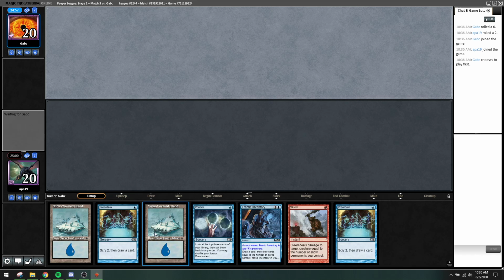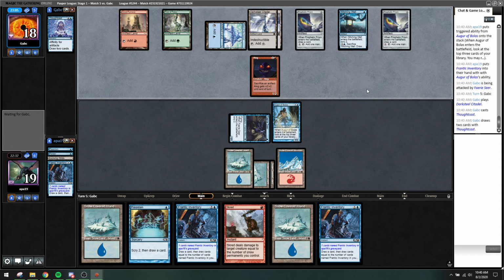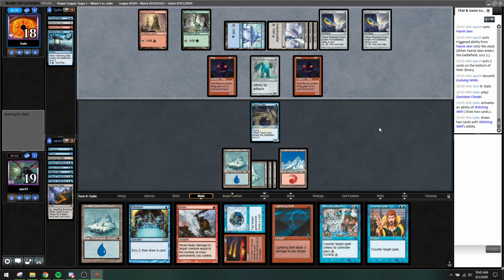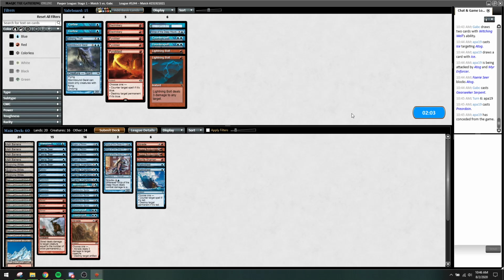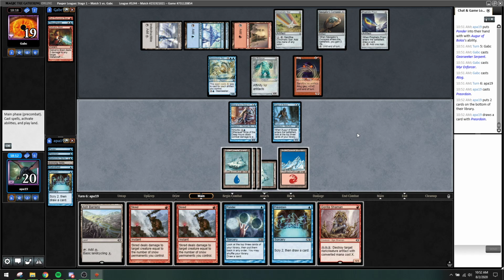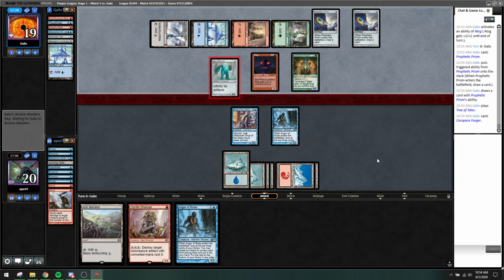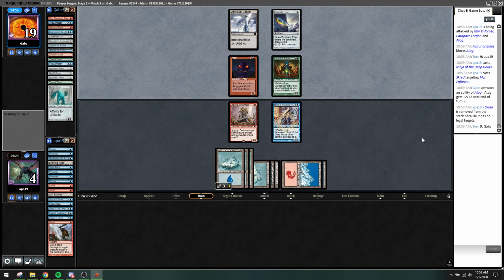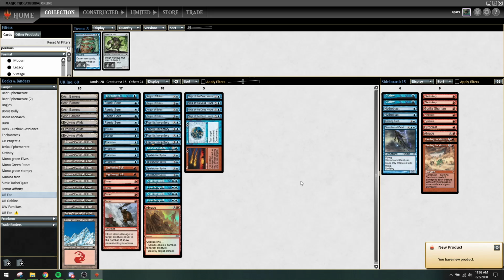UR Fae League: Round 5 vs Temur Affinity